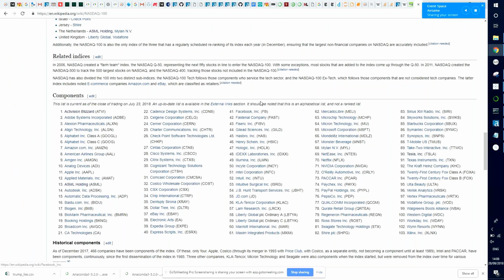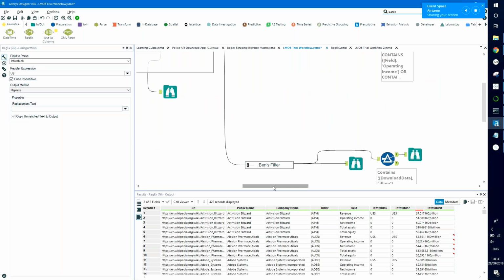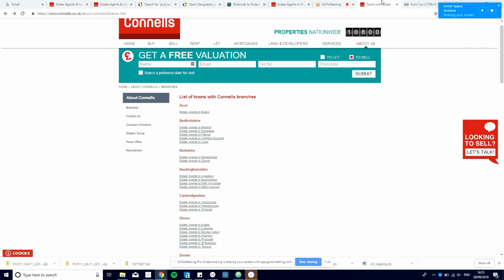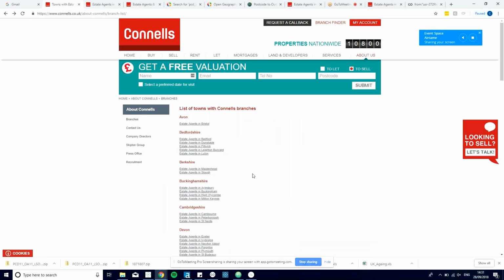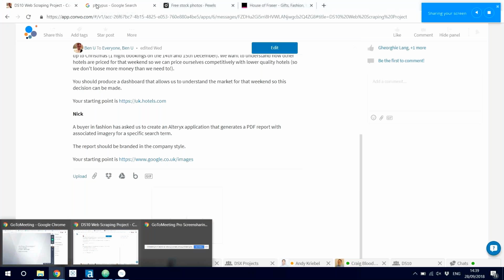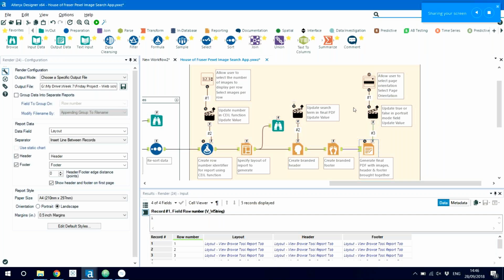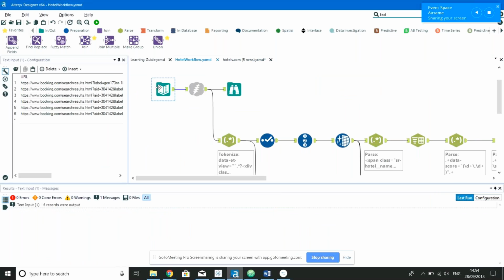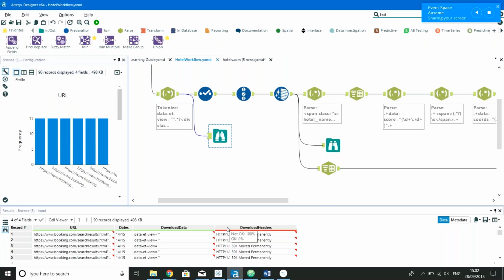Web Scraping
This week our tenth cohort of the Data School were challenged to scrape various webpages with differing levels of success.